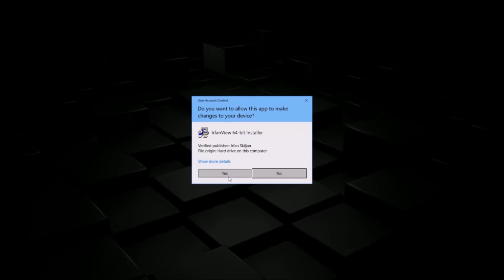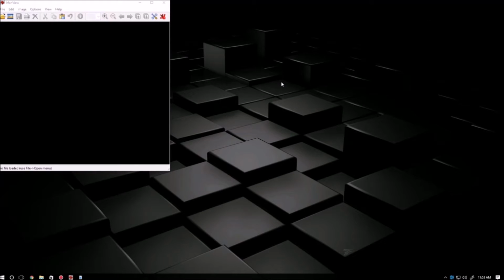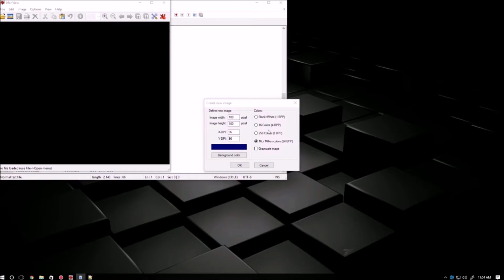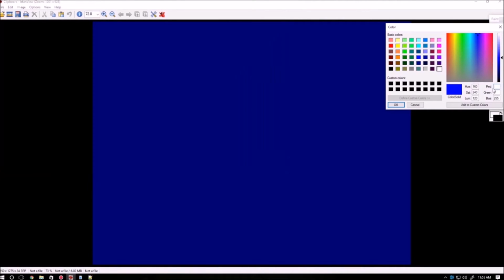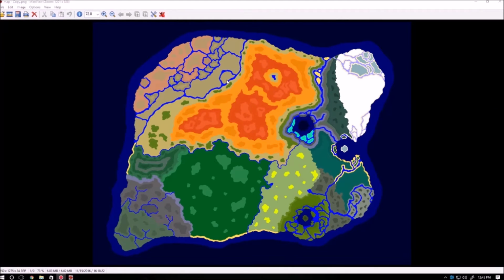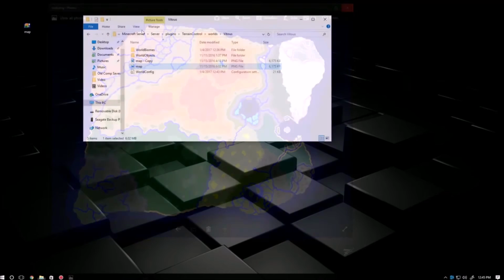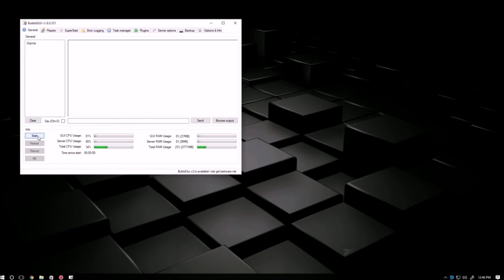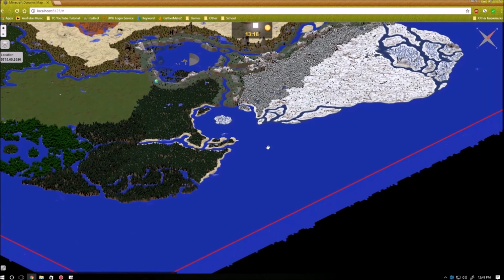Terrain Control | Custom Minecraft Generation Tutorial | Image To Map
This is my very first tutorial video showing how to use terrain control to create an image and make it into a map. Let me know what you guys think, and I'll be sure to create more. You also get to hear more of my normal voice lol. Sorry I pronounced things wrong especially config, and ihr-faan view

Important info: Annotations will be gone so I'm just saying it in the description. I said each pixel is 2x2 when it is really 4x4.
Remember each pixel is a 4x4 are meaning if you put 100x100 pixel it's a 400x400 block area.

List of all vanilla Minecraft biomes RGB + Hex value (download it and then open it with notepad++ for best results)